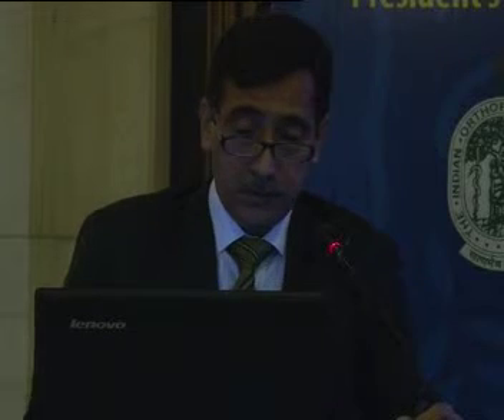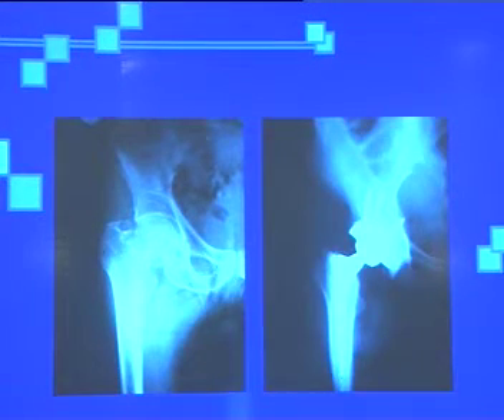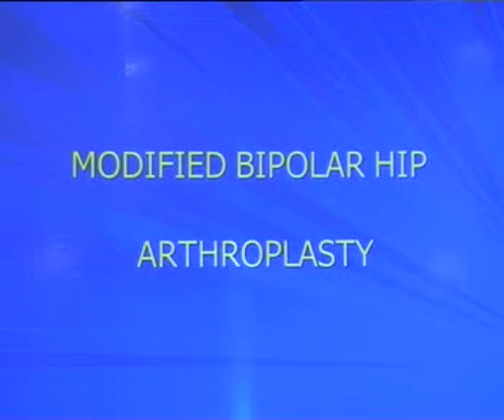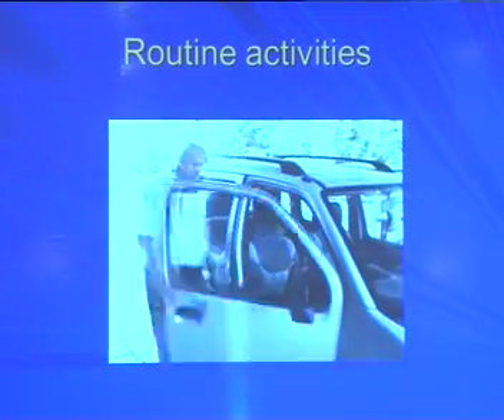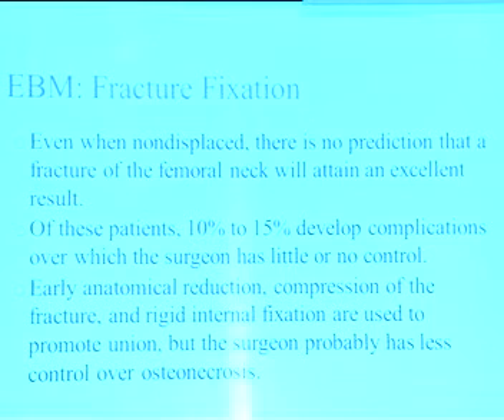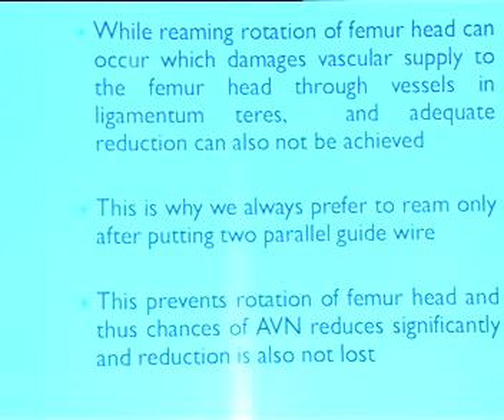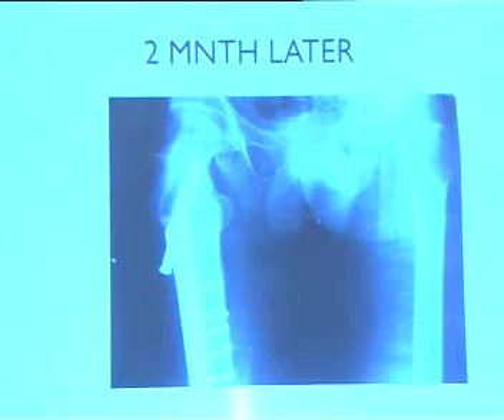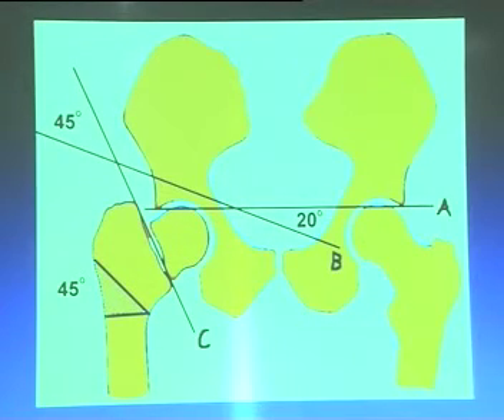7Dec Scientific Program Hall D_T3 - IOACON2013